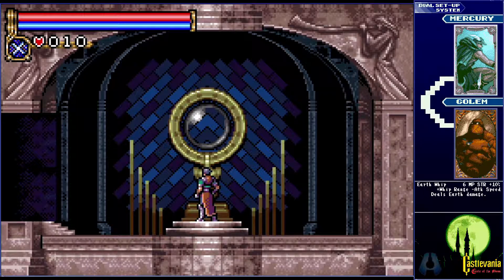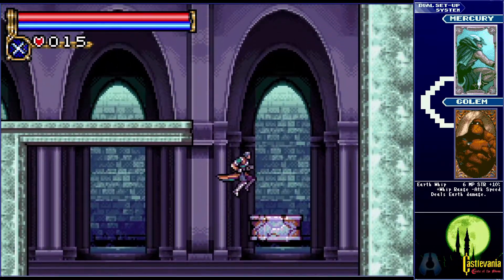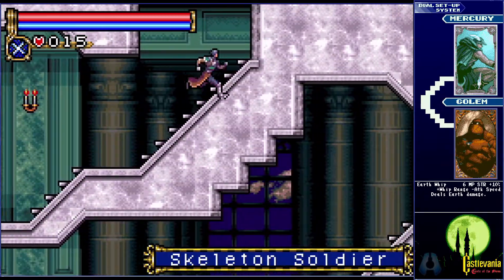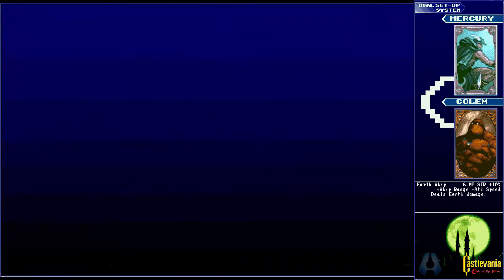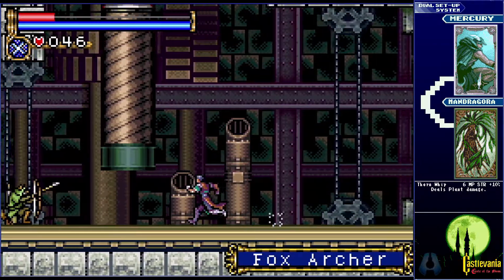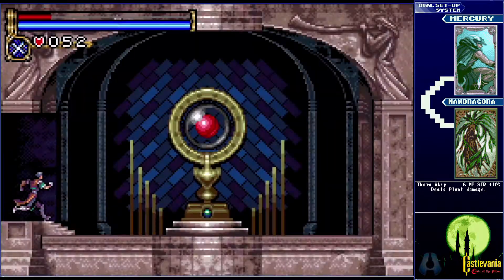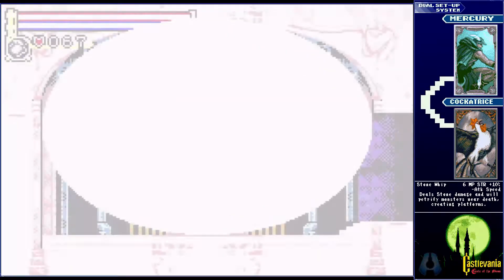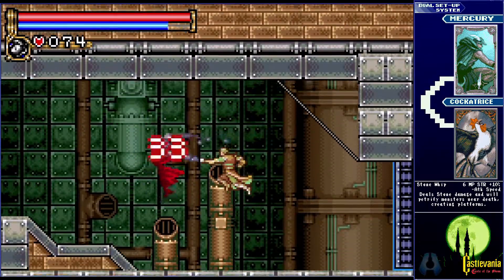Castlevania: Circle of the Moon | Part 3 | Rock Hard Machines - Azure Plays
Up the tick tock clock!